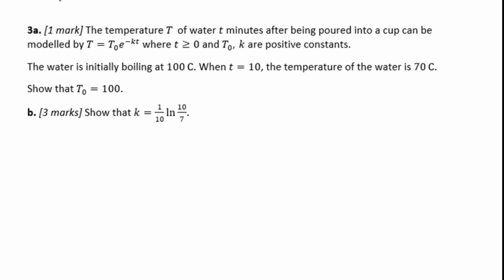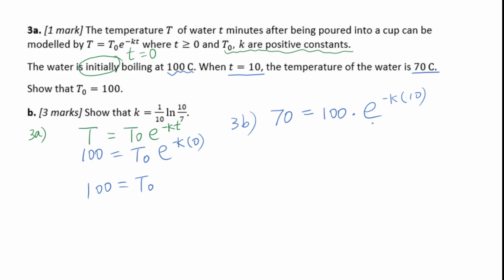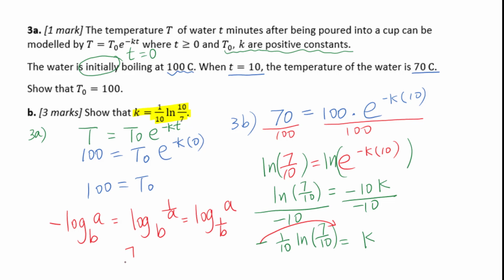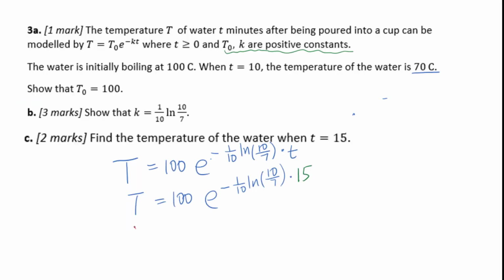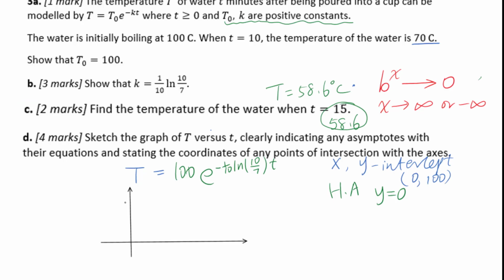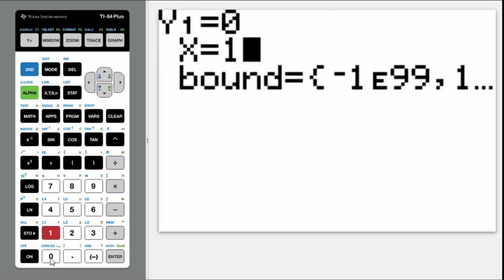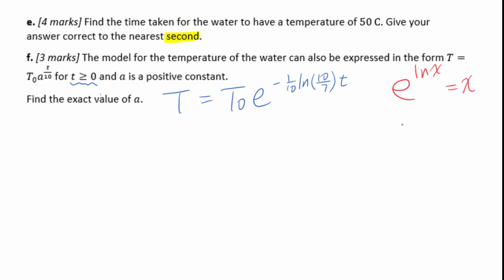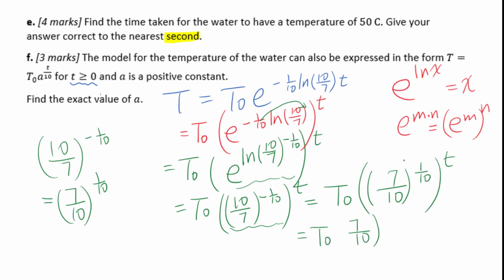Topic 1 Review (7) for Application of Exponential Functions (1)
Application of Exponential Function